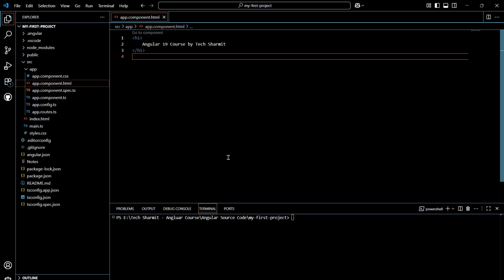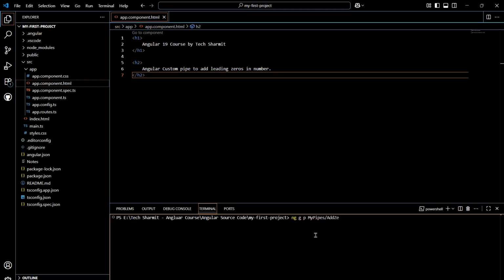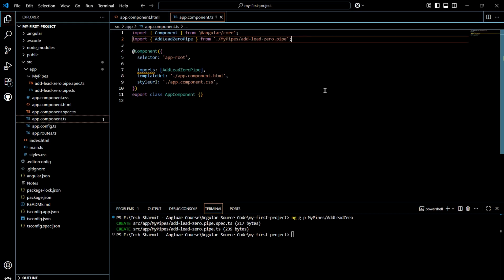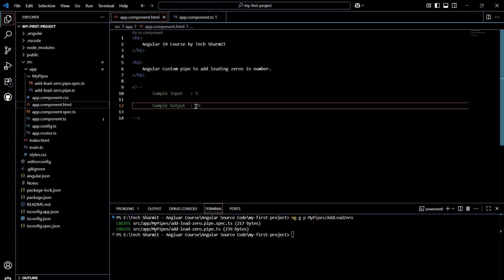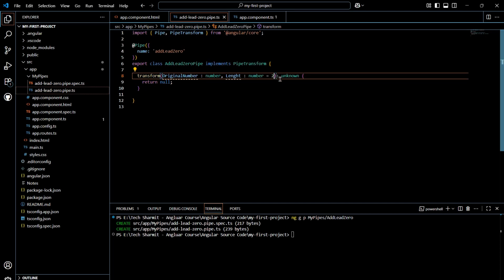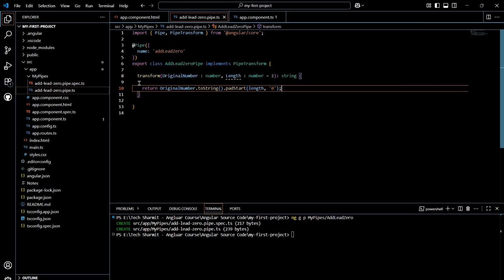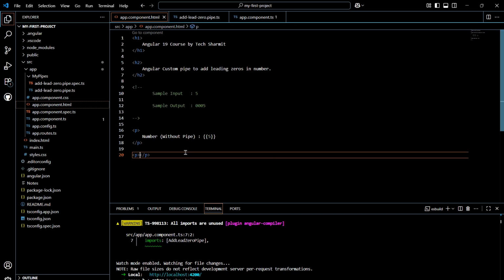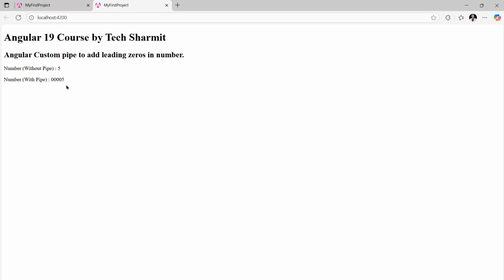Custom pipe to Add Leading Zeros in Angular | Angular in English (Session-149)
In this Angular English tutorial, we’ll build a LeadingZerosPipe to format numbers with leading zeros — perfect for IDs, invoice numbers, timestamps, and fixed-length numeric values in Angular apps.

What you’ll learn in this video:

1.How to create a custom pipe in Angular for leading zeros

2.Using padStart() and string manipulation for zero-padding

3.Configuring the minimum length dynamically via pipe arguments

4.Difference between number formatting and zero padding

5.Handling negative numbers and decimal values with leading zeros

6.Using the pipe in Angular templates ({{ value | leadingZeros:5 }})

7.Making the pipe reusable across different modules

8.Real-world use cases — employee codes, product SKUs, OTP formatting, invoice IDs

FAQ: Angular Leading Zeros Pipe

Q1: How do I add leading zeros to numbers in Angular using a pipe?
Q2: What’s the difference between number formatting and zero-padding?
Q3: Can I define the total length of the number dynamically in the pipe?
Q4: Will this work for both positive and negative numbers?
Q5: Is leading zeros pipe useful in real-world projects?